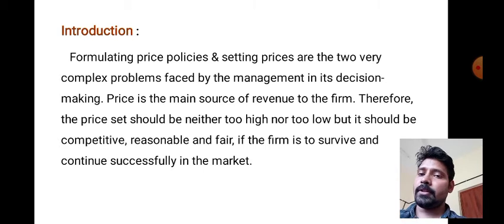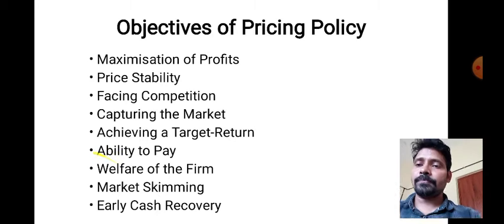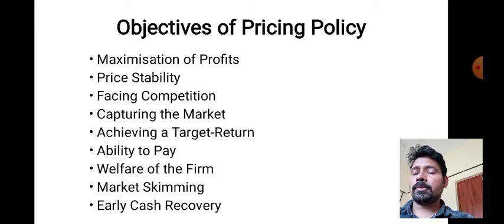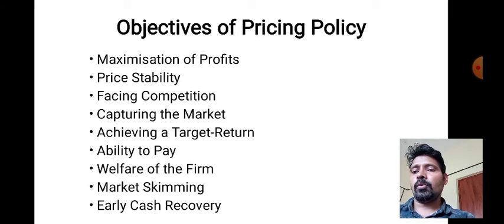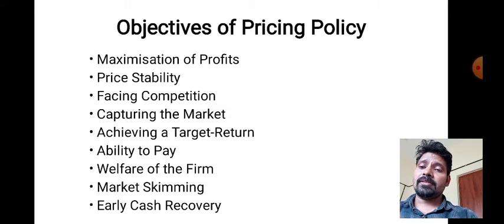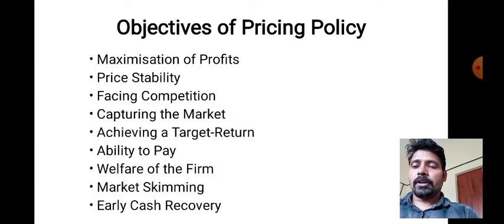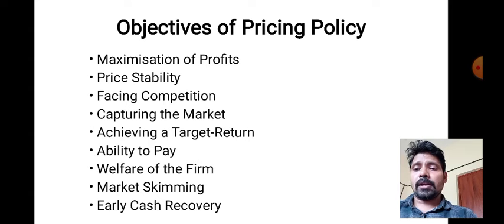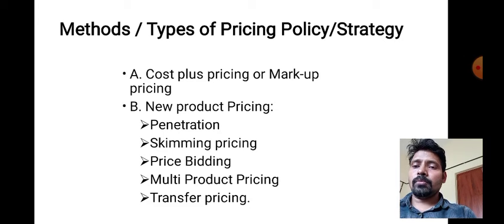Managerial Eco Chapter 06 Session 01